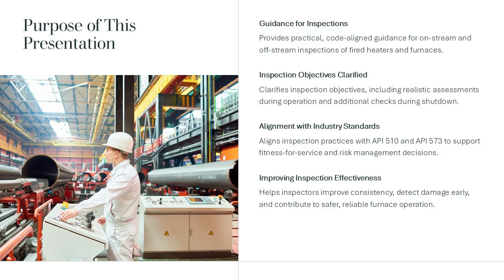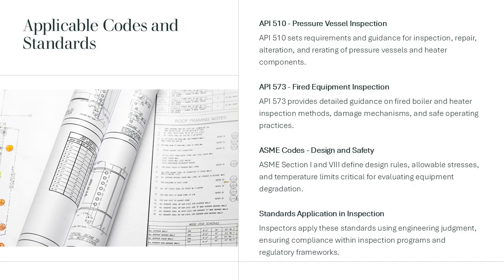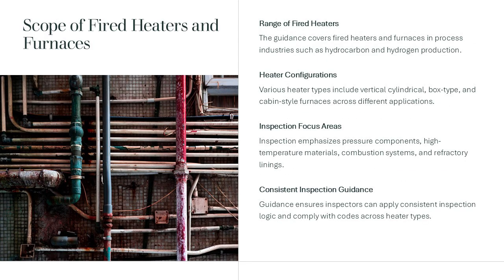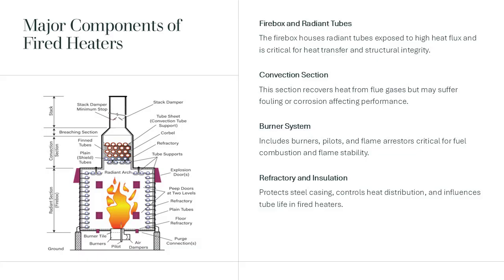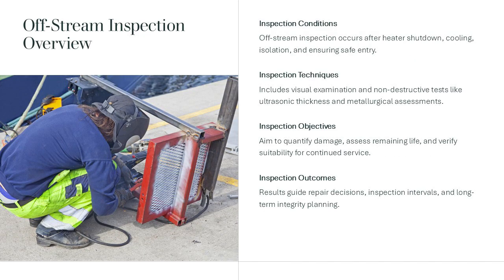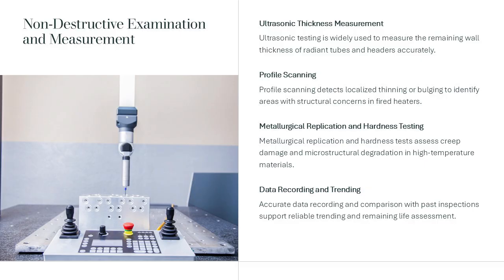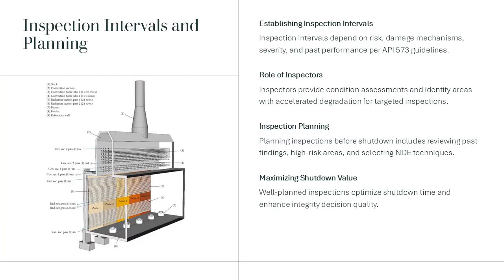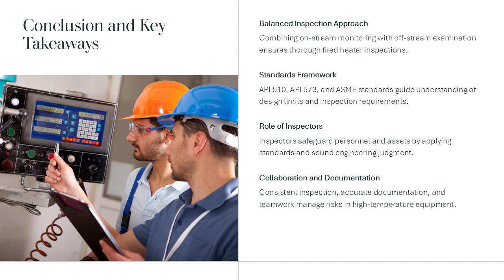Fired Heaters & Furnaces Inspection Guidance for Inspectors On‑Stream and Off‑Stream Inspection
On‑Stream and Off‑Stream Inspection Guidance for Fired Heaters & Furnaces - Effective inspection methods to ensure operational safety